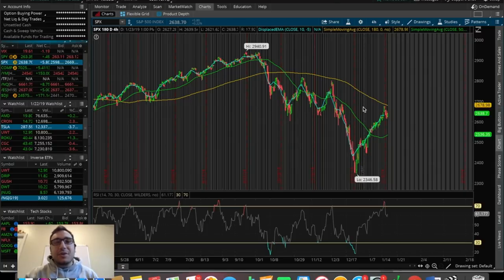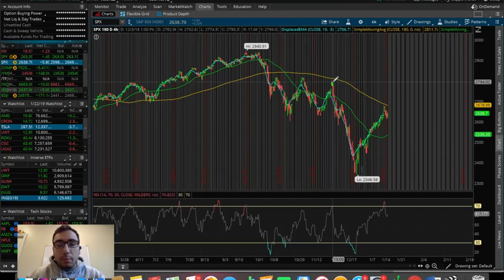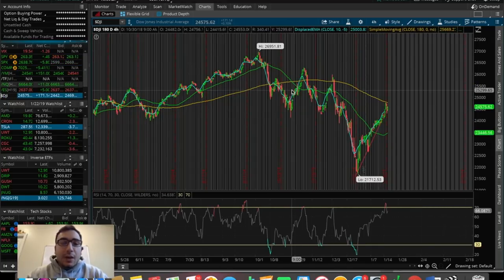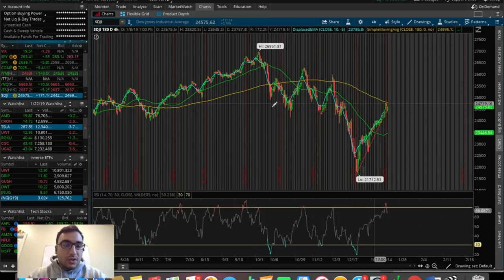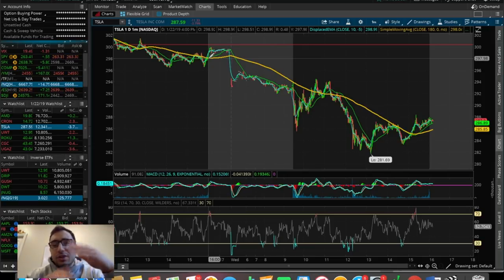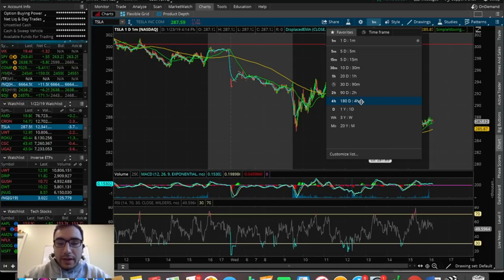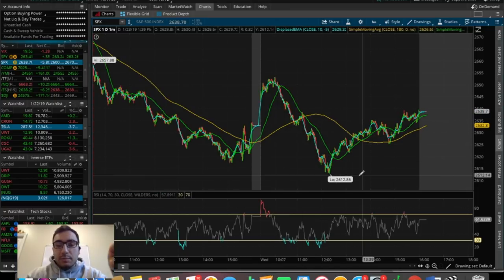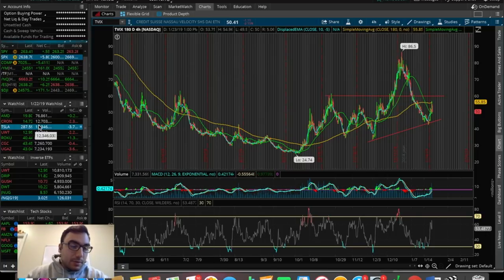RED TRADE on TESLA STOCK | Trading Update 1/23/19 | Trading Stocks 101